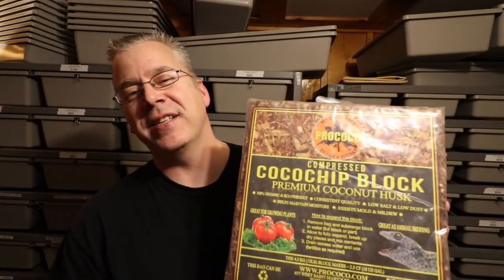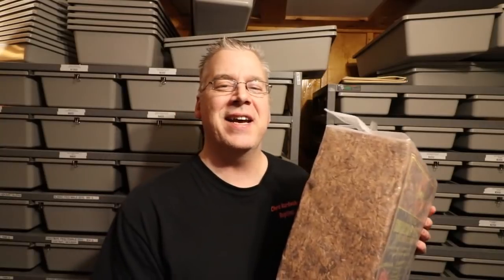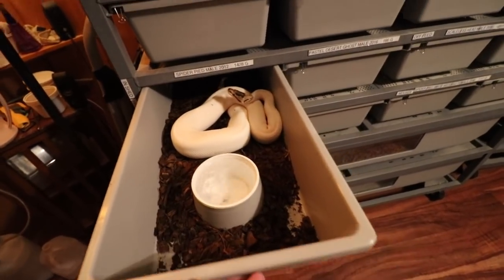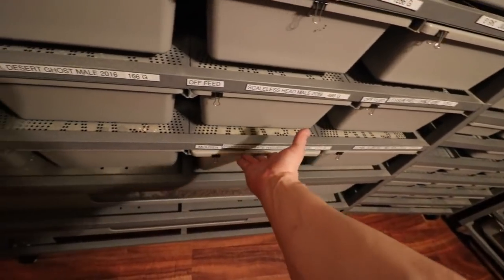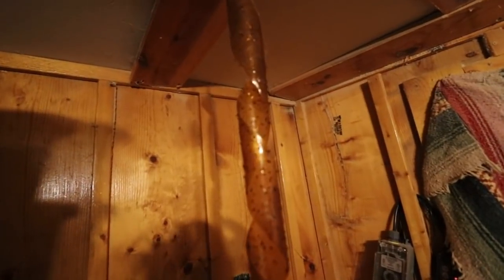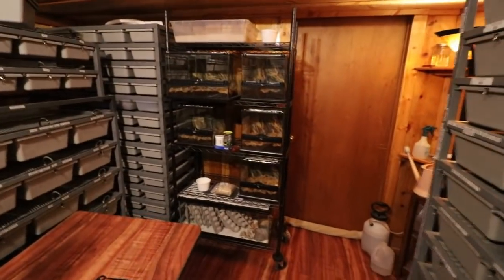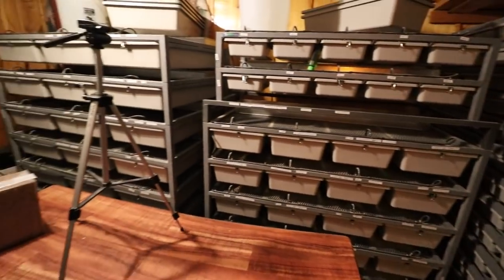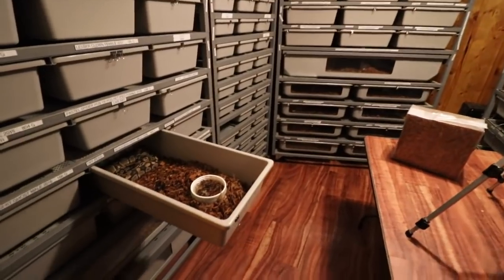How to eliminate gnats in your snake room!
In this video I'll tell you about my recent fungus gnat infestation that is plaguing my snake room and some of the approaches I'm taking to eliminate them.